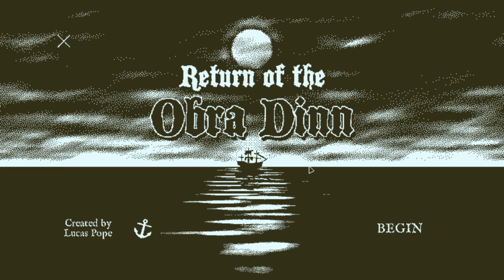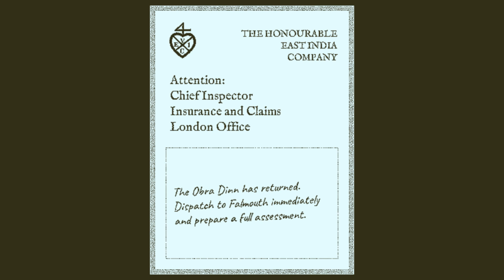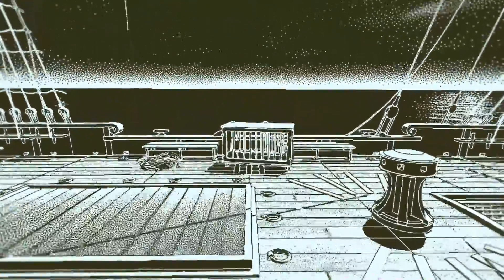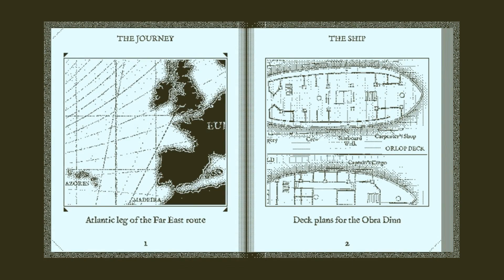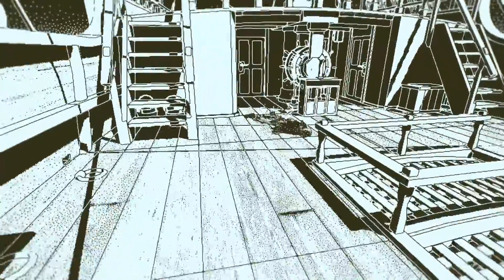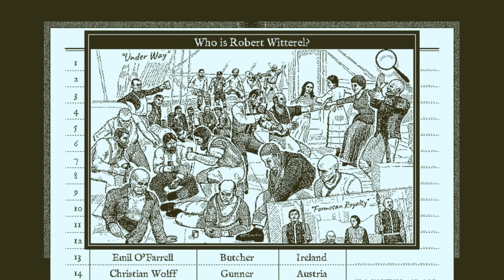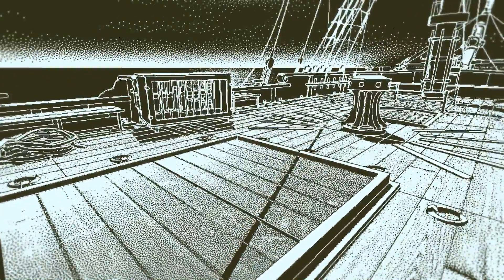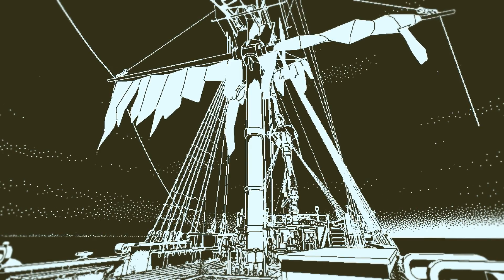Investigative Mystery Game! (Jon's Watch - Return of the Obra Dinn)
Today I'm taking a look at the incredibly unique Return of the Obra Dinn!
"In 1802, the merchant ship Obra Dinn set out from London for the Orient with over 200 tons of trade goods. Six months later it hadn't met its rendezvous point at the Cape of Good Hope and was declared lost at sea.

Early this morning of October 14th, 1807, the Obra Dinn drifted into port at Falmouth with damaged sails and no visible crew. As insurance investigator for the East India Company's London Office, dispatch immediately to Falmouth, find means to board the ship, and prepare an assessment of damages.

Return of the Obra Dinn is a first-person mystery adventure based on exploration and logical deduction."